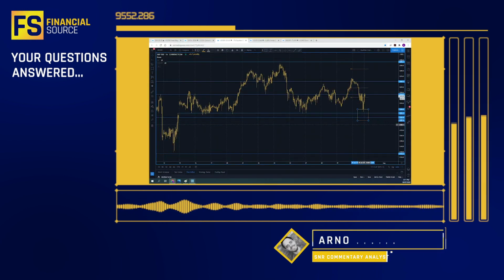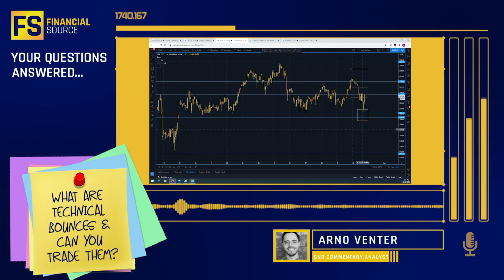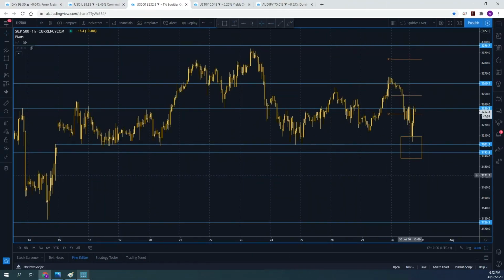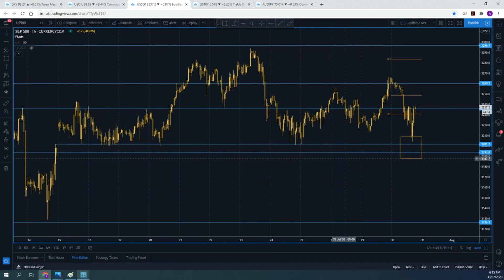What Are Technical Bounces & Can You Trade Them?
Trading Technical Bounces is possible, but is it worth your time and effort? Find out in this video.

We have a question from a new subscriber saying that he often hears us refer to technical bounces from key support and resistance areas, and says that very often when we mention in our videos that price might bounce from key areas they very often do and ask why we can’t trade those bounces.

For example, today we highlighted the S&P500 level at 3200 and said that it’s an important level to watch as we might see a bounce from this important zone, could we have traded that to the upside?

Thanks for the question, so let’s quickly walk through this and share some thoughts on this.

You are right that we often mention key areas where we could see price reacting from at key levels of support and resistance or key psychological price levels, and you are also right that often times we see price bounce as expected from these levels, but we’ve never mentioned that you can’t trade those bounces.

Trading small technical bounces from key resistance or support areas is something that many scalp traders specialize in and it is possible to profit from these bounces, but there are a couple of caveats to keep in mind.
The idea around these types of trades are the expectation that key levels or support and resistance will be key areas where limit orders might be resting or key levels where traders would want to step in or where we often see profit taking occur, and as such we often see small technical bounces from key levels.

When you time these correctly, they can be a very simple strategy to bank daily pips if and when we reach key zones where we think a lot of interest will be, now again these can be key support and resistance areas, key psychological price levels, sometimes even daily pivots.

Now, as with all things trading there is a catch, and that of course is that these bounces are not going to work all the time, your win ratio is probably going to be much lower than you think, and for that reason you are only going to want to look at trading these key bounces when you can get at least a 1:2 or 1:3 in terms of risk to reward.

So that means, if you see a potential opportunity for a technical bounce trade, make sure that you have at least room to have a 2 or 3 to 1 with your reward to risk because your win rate on these are going to be low.

When trading technical bounces can be more profitable is when we have a session where the market doesn’t really have any major drivers or key catalysts moving prices, then looking at purely technical bounces can be considered, but there is also the risk that when the market doesn’t have a specific driver that it just trades rangebound, and even though a rangebound move from level to level can be traded profitably, you might see continues breaks above and below the same technical level which can really hurt your account if you try and trade all of them.

So, in that sense, trading technical bounces in line with the bigger picture fundamentals can be a way of minimizing risk because you would expect price to have more conviction in line with the bigger picture or macro fundamentals in those situations, but of course on quiet days the market can also ignore the fundamentals and just chop around.

There was a time when I trade technical bounces a lot as a scalper but just found it very exhausting and time-consuming and stressful because you need to watch those positions like a hawk every single second because there isn’t a lot of conviction, it’s not a trade where you have a conviction it will go in a certain direction, you are basically playing off the fact that a particular level should see some price reaction, which is why these type of trades have lower win ratios.

So, hope that helps with the question. Any others please don’t hesitate to let us know.